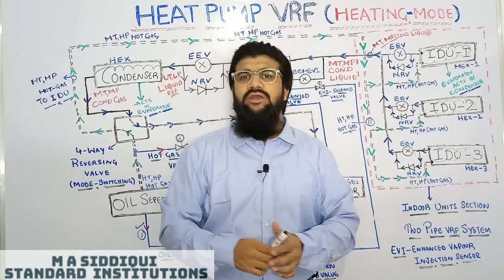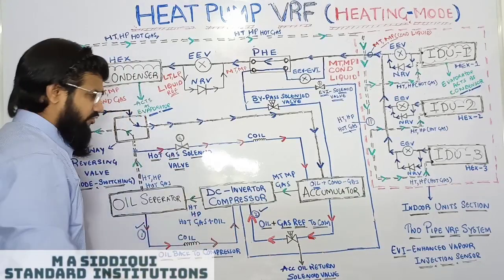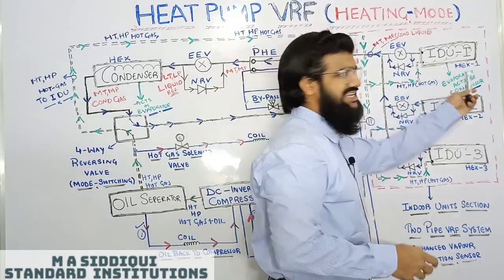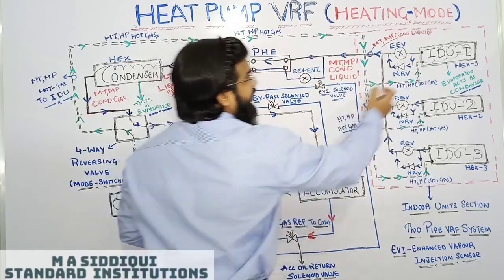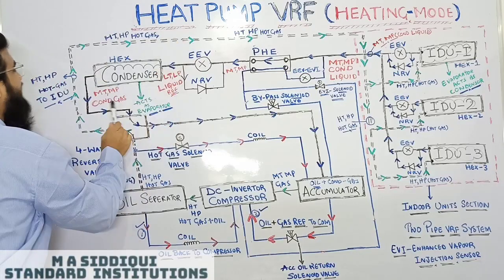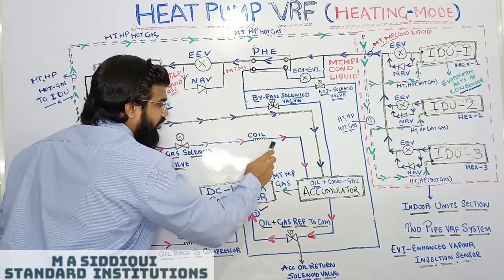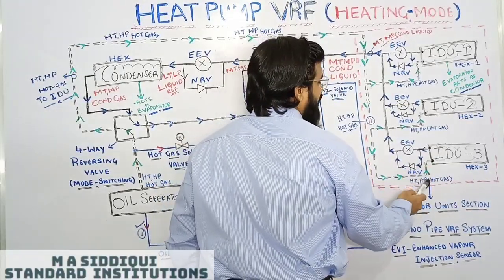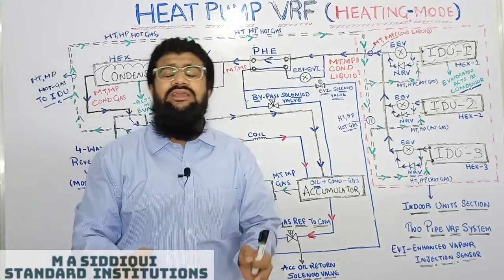HEATPUMP VRF-(HEATING MODE OPERATION)